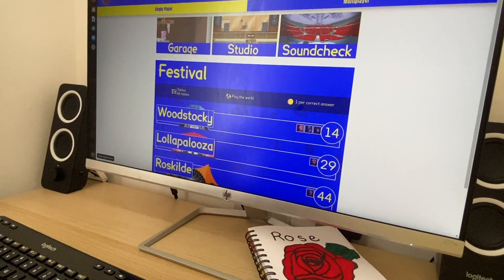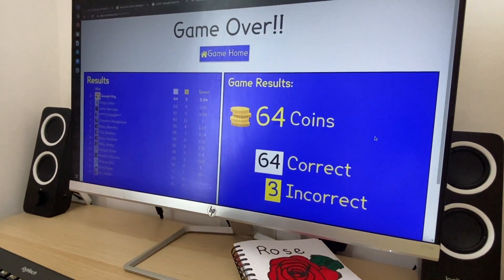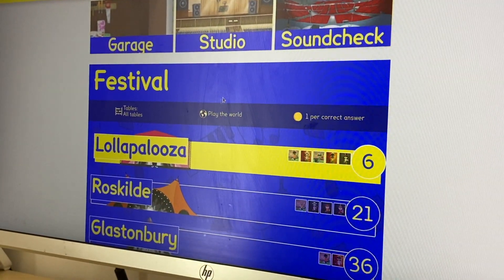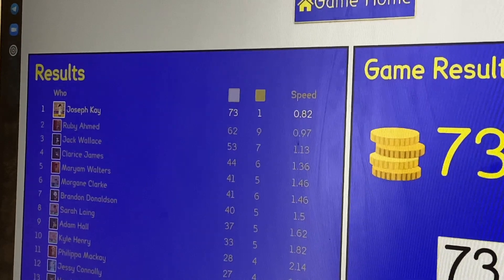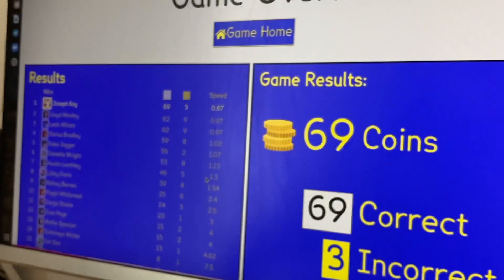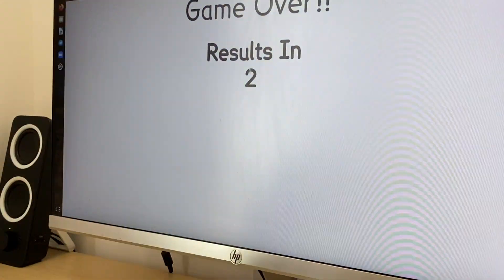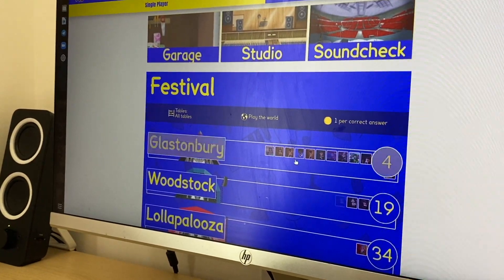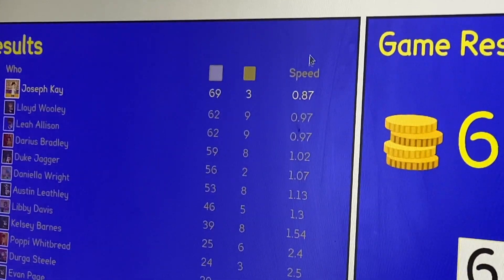Times Tables Rock Stars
Hi guys, today I am going to show you how I play ttrs (times tables rockstars).